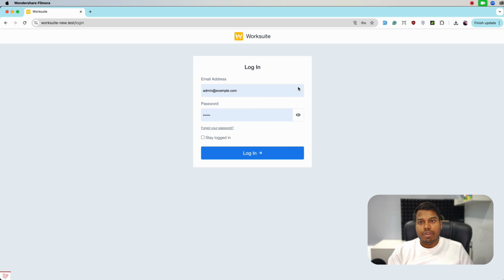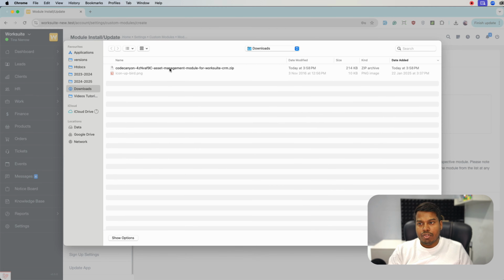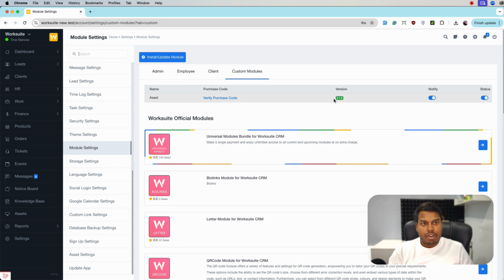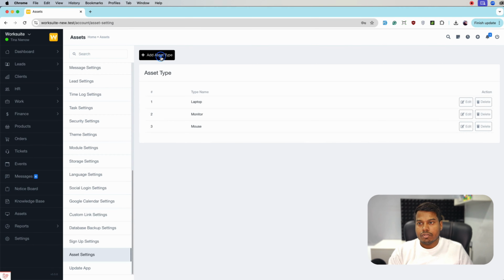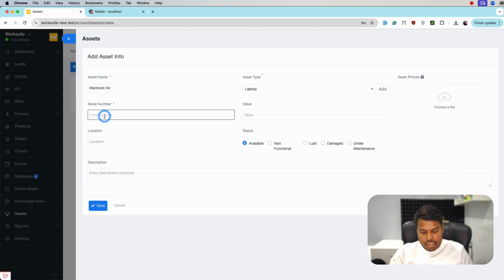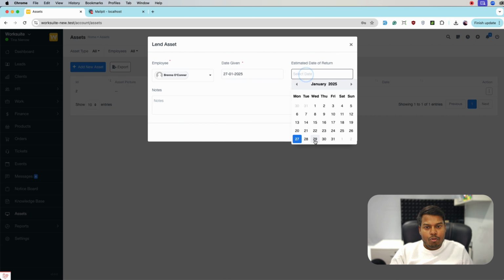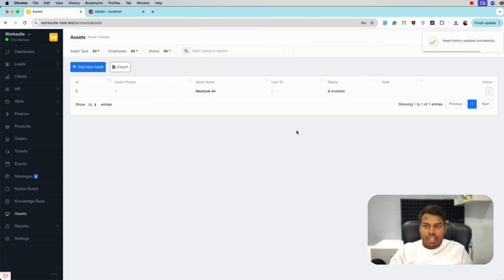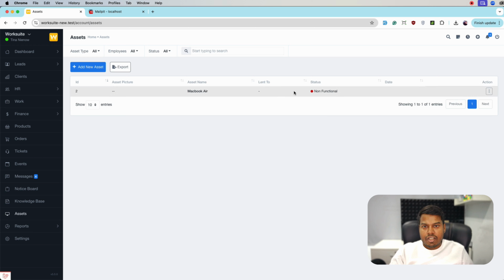Asset Module Worksuite and Worksuite SAAS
🔍 Master the Asset Module in Worksuite! and Worksuite SAAS 🚀

In this tutorial, we’ll dive into the Asset Module in Worksuite! 🏢 Learn how to manage company assets efficiently, track usage, and optimize resource allocation. Watch till the end for a complete walkthrough!